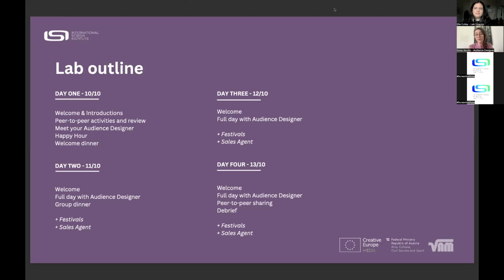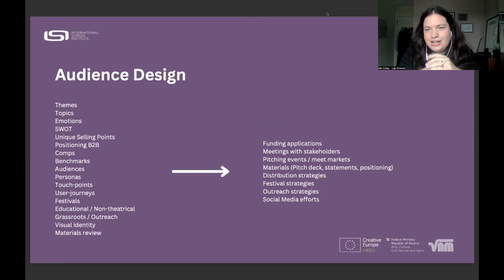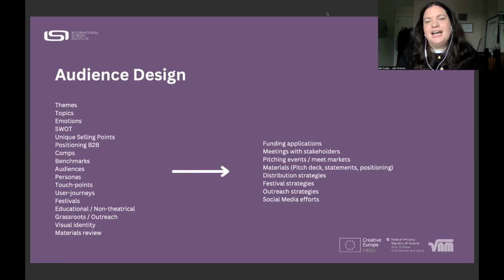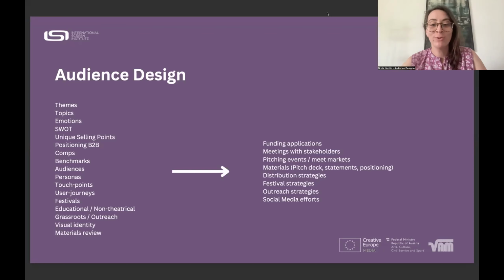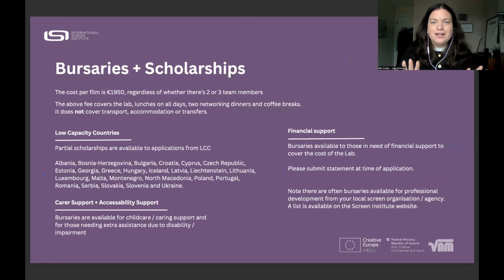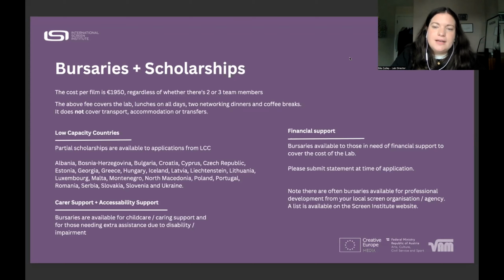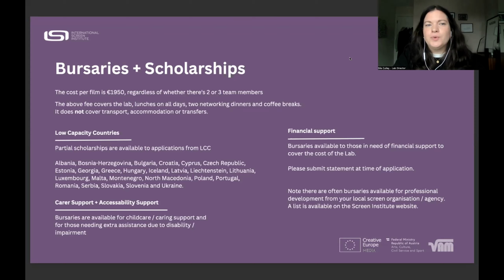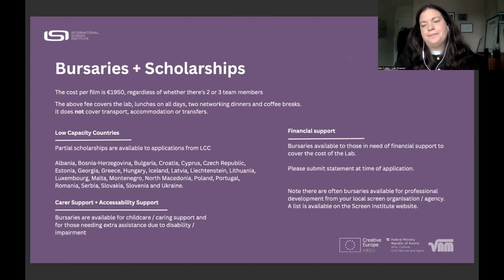ISI | The Audience Design Lab 2023 Webinar with Síle Culley and Greta Nordio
This webinar is a free taster session that will give an insight into The Audience Design Lab's topics.

It was held by Síle Culley (Lab Director) and Greta Nordio (Audience Designer).

The Audience Design Lab has been funded by the Creative Europe MEDIA Sub-programme of the European Union.